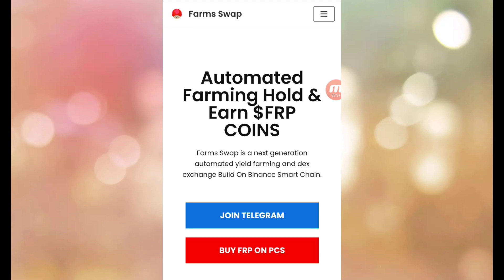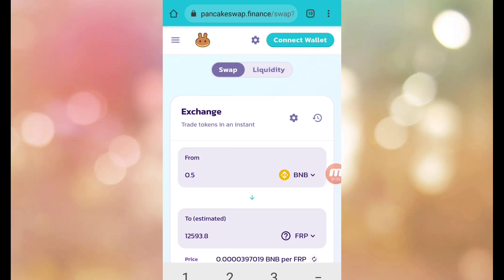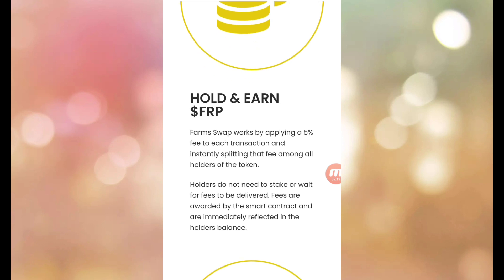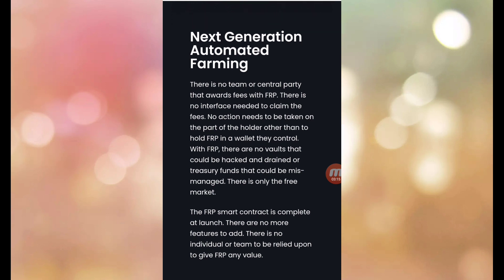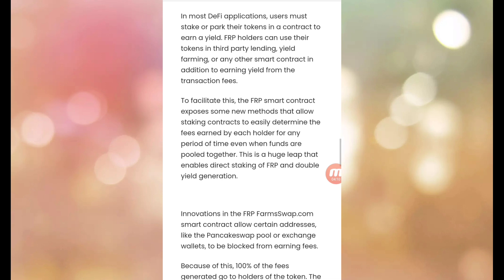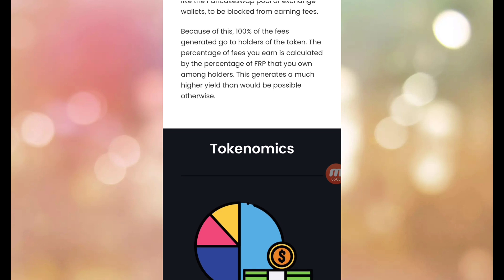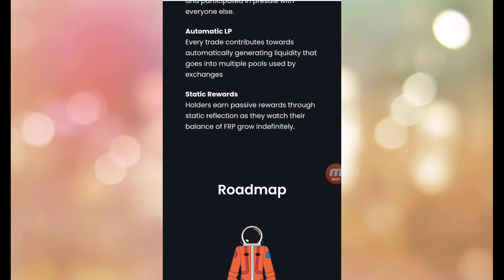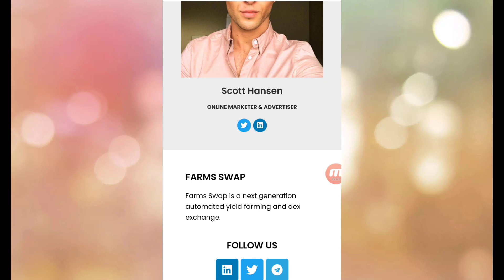Review of New Exchange site FarmsSwap | 100×Potential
🍄🍄 FARMS SWAP TOKEN 🍄🍄BSC Launch 29 August with low market cap and massive burning coming up to reduce current token circulation.

Farms Swap is a next generation automated yield farming and dex exchange

🌈Tokenomics 🌈:
🔒Liquidity lock for 2 years
🧨Total supply : 30m
🔥Total burnt: 10m
🧨Current cir: 1.5m
🔒Locked for further exchanges listing with proof :18.5m
🚀🚀Low MC with lesser holders.
🔥🔥About to explode sooon

Also it's only 1.5million tokens  that is in circulation and and part of this 1.5million token will still be burn. The remaining 18.5million  tokens has been locked for 6 months to be used in listing in other big exchanges. Use 6% pancakeswap slippage to buy. 🔥🔥🔥

💰 LISTINGS 💰

📊PANCAKESWAP ✅
📊 COINBOOM✅

ALSO COMING
📊COINMARKETCAP
📊COINGECKO

➡️Channel About: Owner Mudasir Khan
Crypto MK Youtube Channel. I'm Mudasir Khan Founder of the channel. Now On this Channel, I told you about real online earning tips and blogs and the latest updates about all earnings sites.